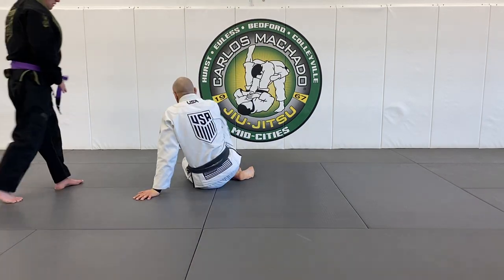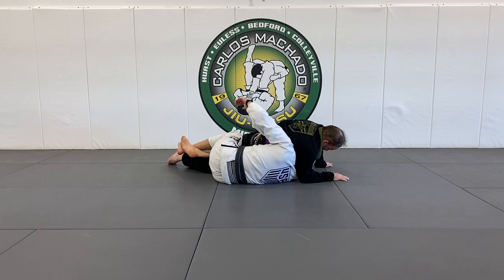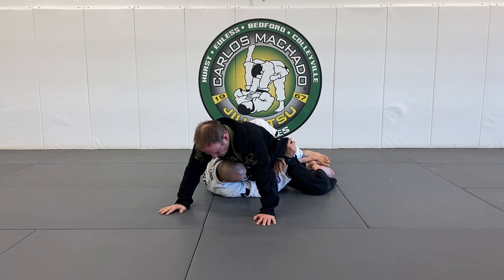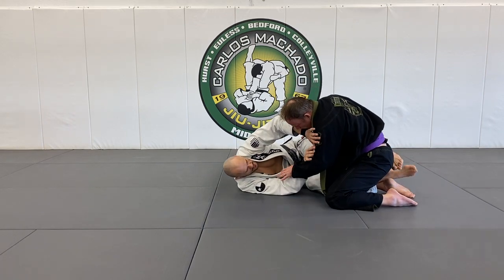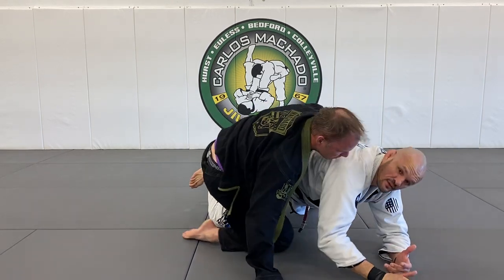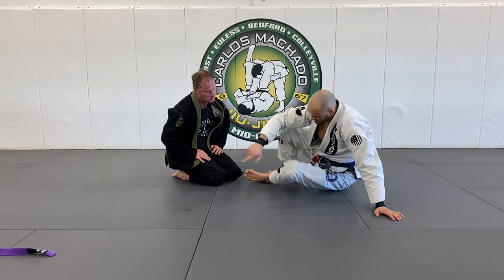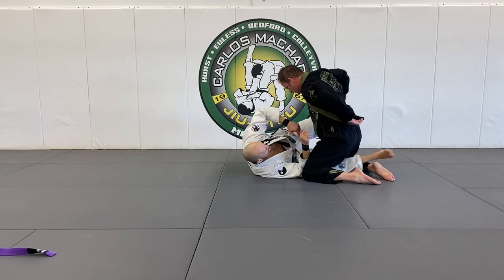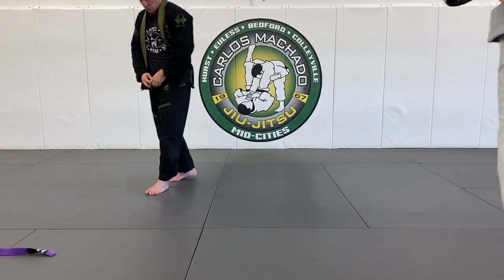Under Hook from Half Guard Part 1 - Going to Their Back Using the Under Hook by Greg Hamilton BJJ